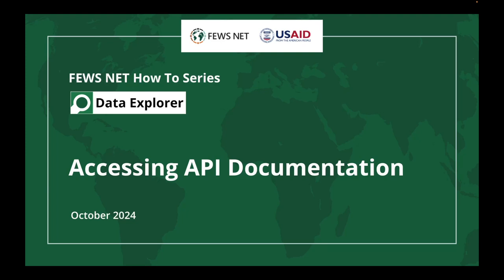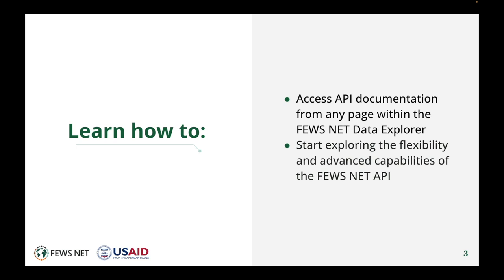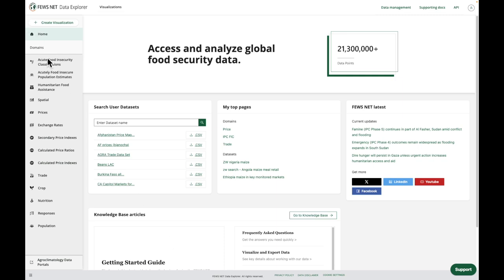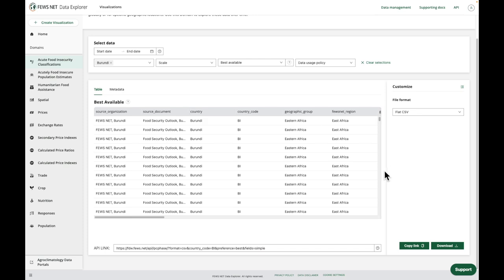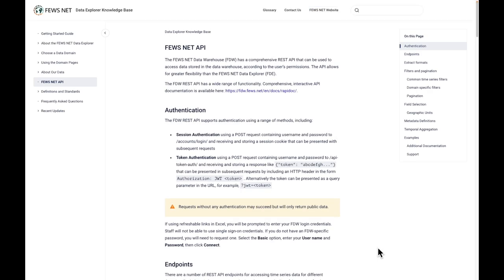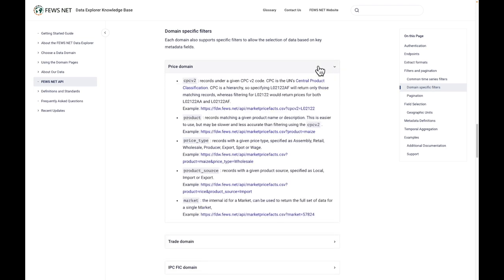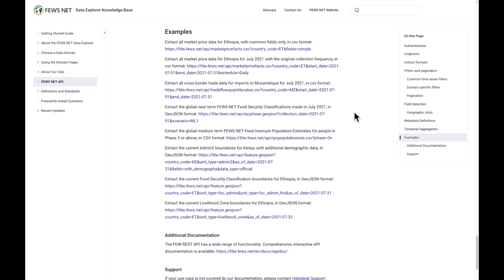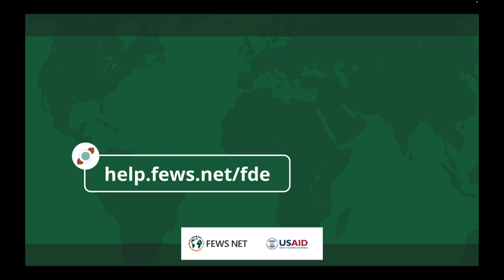FEWS NET How to Series: Accessing API Documentation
This video will show you how to access FEWS NET’s comprehensive API documentation directly from the FEWS NET Data Explorer. For more information about the Data Explorer, go